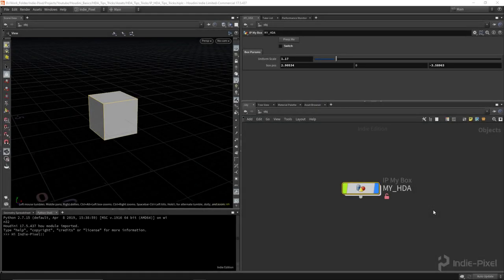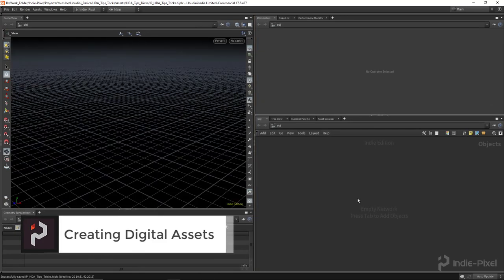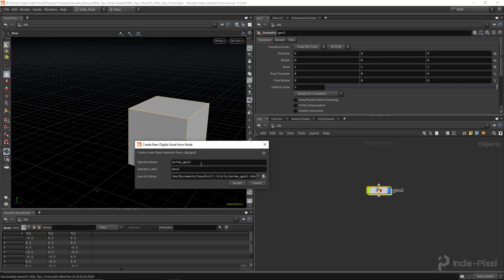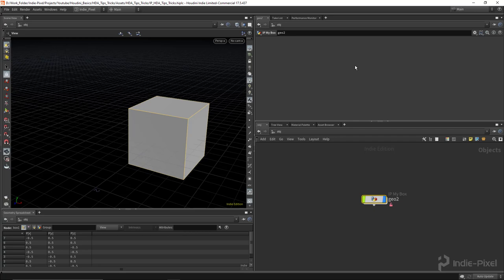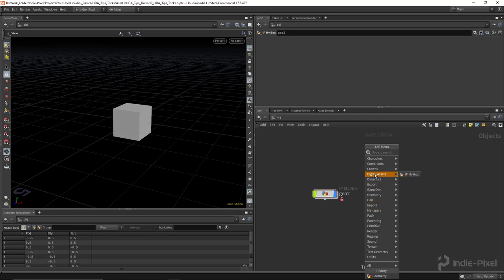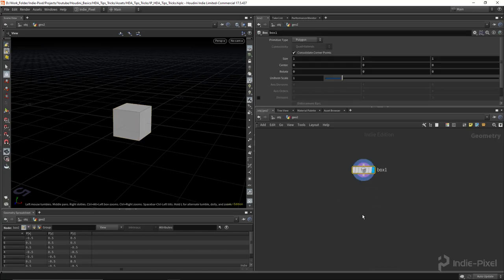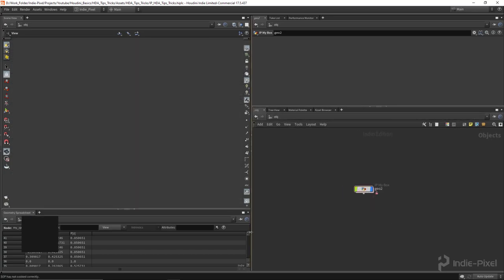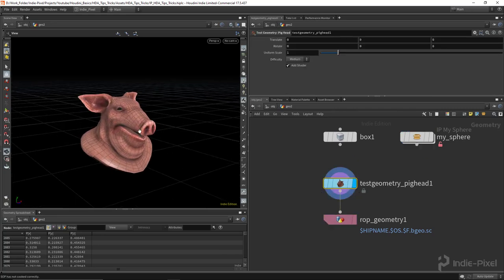Houdini Basics - 6 Tips and Tricks when working with Houdini Digital Assets!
I wanted to make a video of some of the fun tips and tricks you can do with Houdini Digital assets.  I wanted to cover things like embedding assets into an HDA, the difference of an Object level HDA and a SOP level HDA, as well as a few others that I think you will find handy when creating your procedural systems in Houdini!

Tip 1: 00:57 - Creating a Houdini Digital Asset
Tip 2: 03:23 - SOP Level v.s. Object Level
Tip 3: 05:38 - Embedding Assets
Tip 4: 09:11 - Adding Python
Tip 5: 12:11 - Dynamic UI
Tip 6: 16:09 - Adding Handles